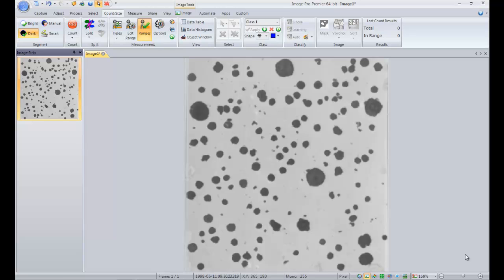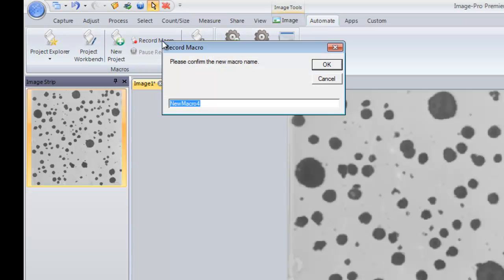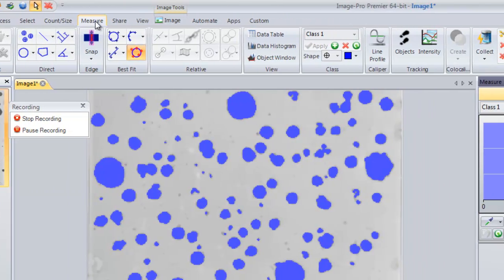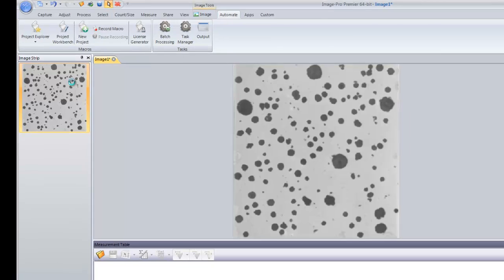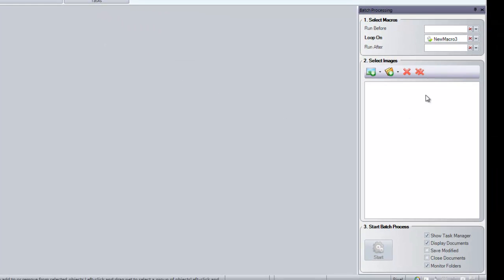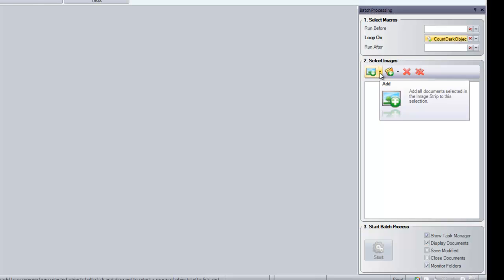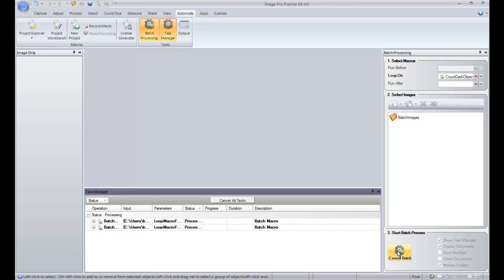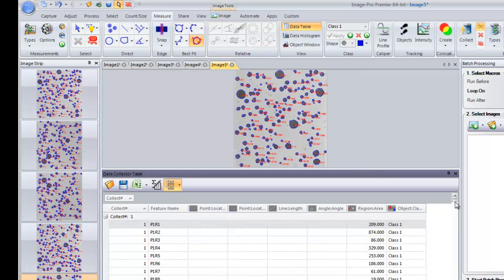How to set up Batch Processing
The popular batch processing feature in Image-Pro Premier 9.0 is now even easier to use.  Three simple steps guide you through selecting your macro, choosing your images and starting your batch process.